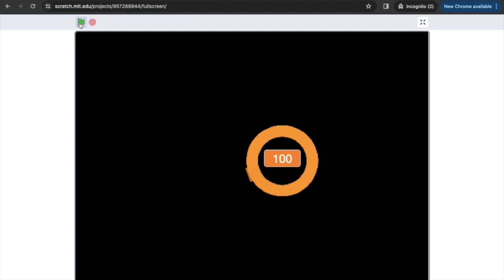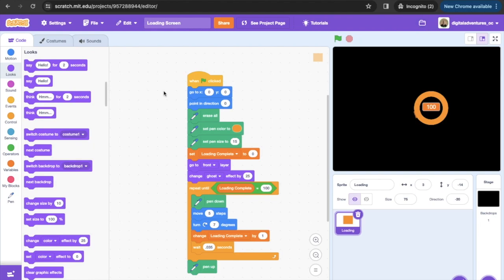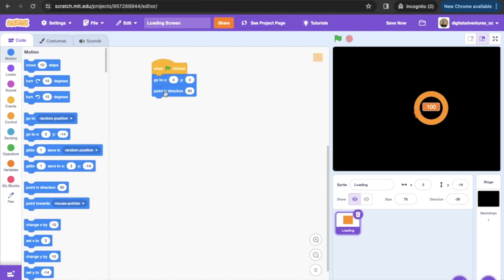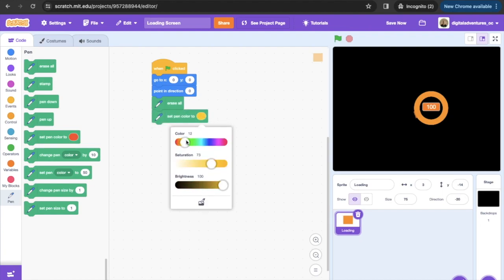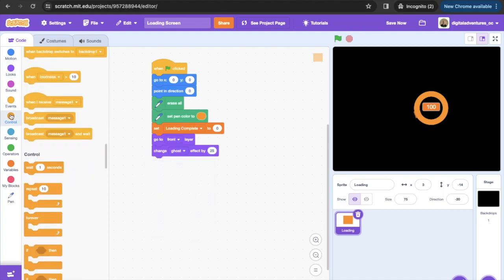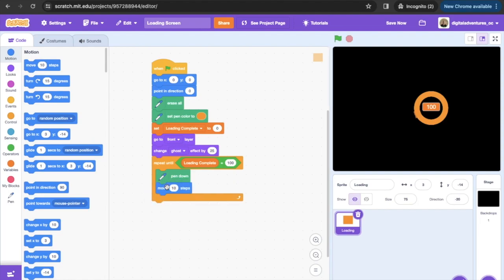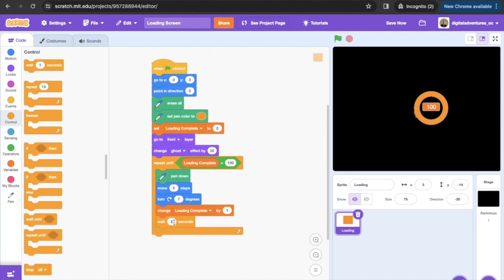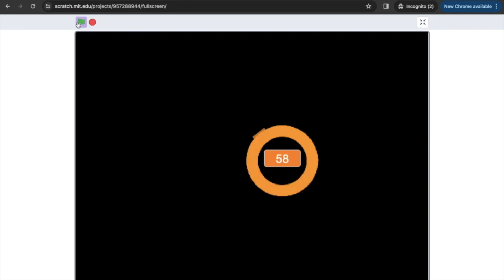Let's Build: How to Code a Loading Screen Videogame Effect in Scratch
In this technology tutorial, we learn how to code a loading screen videogame animation effect in scratch